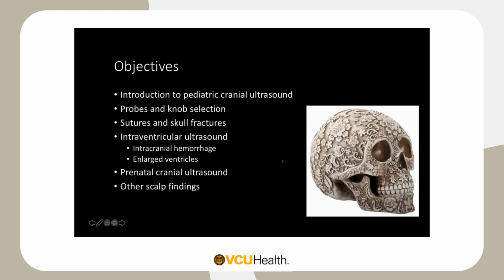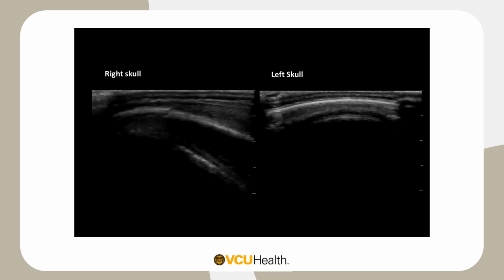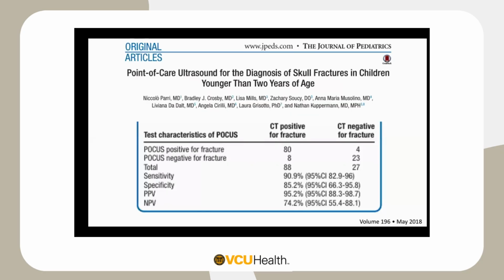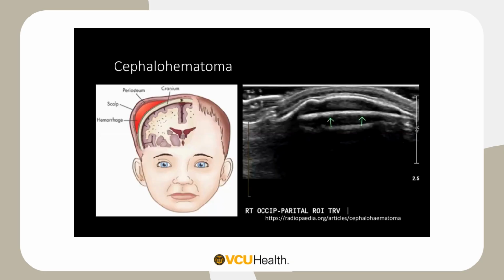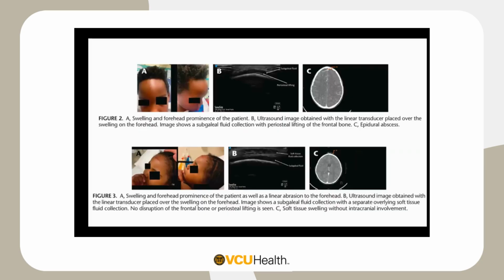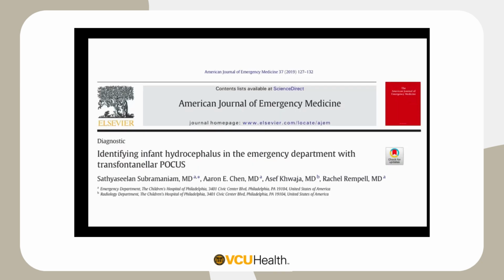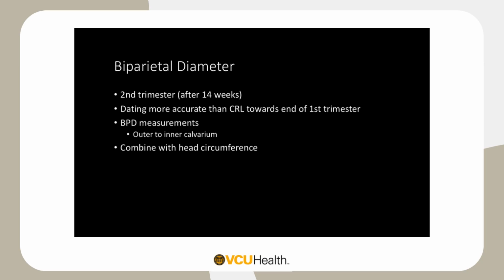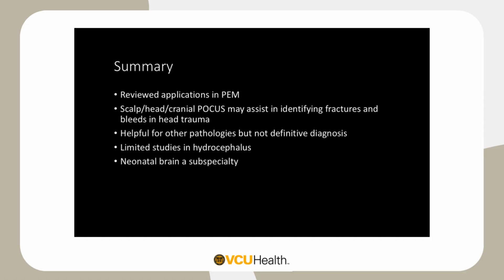Pediatric Neurosonology, Ee Tay, NYU Langone Health